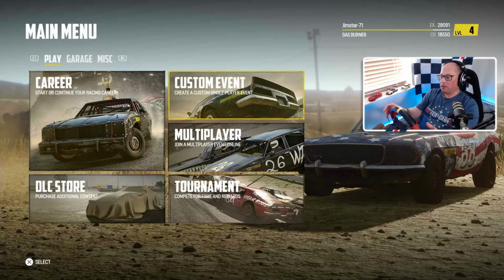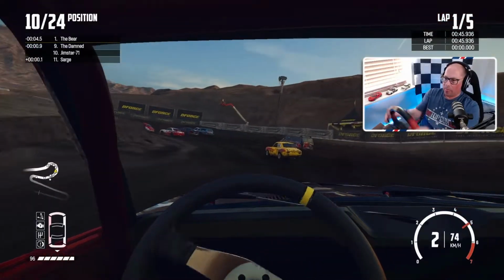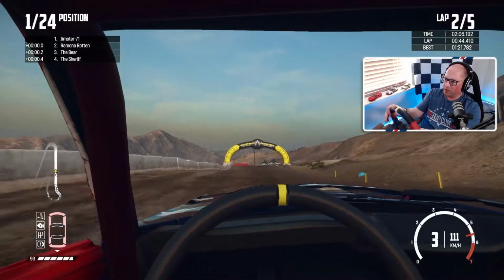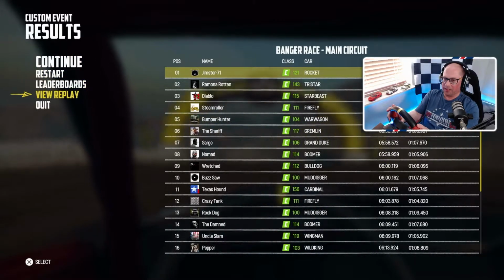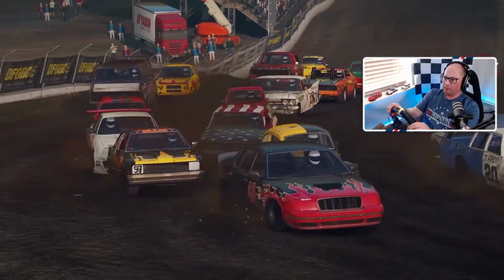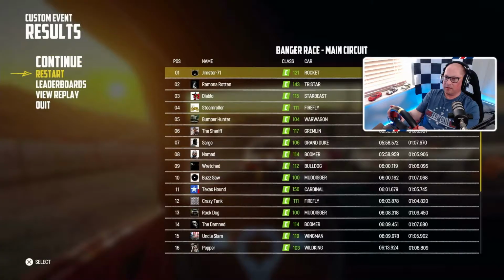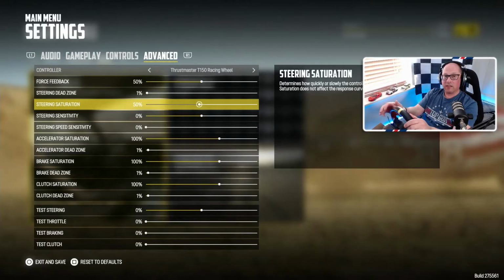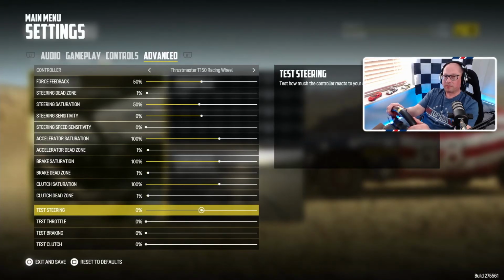PS5 WRECKFEST Steering Wheel Settings and Gameplay - Works with Thrustmaster, Logitech or Fanatec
I've been testing out my steering wheel setup on the PS5 version of WRECKFEST.  In this video I show some PS5 steering wheel gameplay, along with the best settings to use. These settings should work for Thrustmaster, Logitech or Fanatec wheels.

00:00 - Intro
01:49 - PS5 Steering Wheel Gameplay
10:10 - Steering Wheel Settings

I'm using the Thrustmaster T150 wheel, with the T3PA Pro Pedals. These are mounted on a PlaySeat Challenge.

If you want to see some gameplay and first impressions with the PS5 DualSense controller, check out this video

Gameplay is recorded with an AVerMedia LGP2+ and/or OBS

so be sure to check that out too.

J.